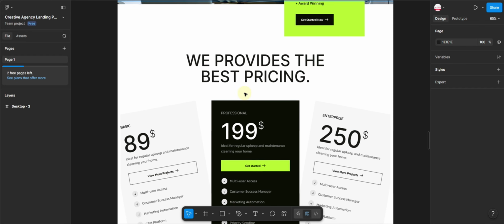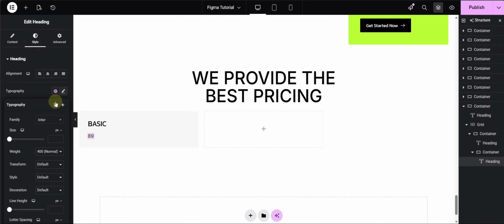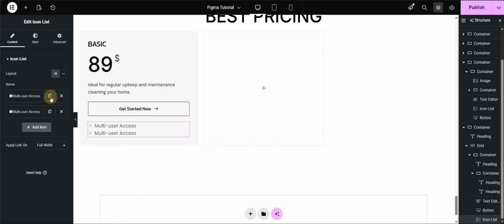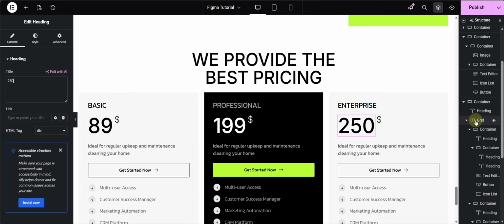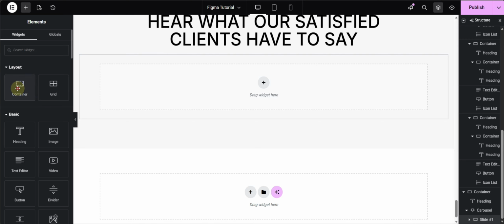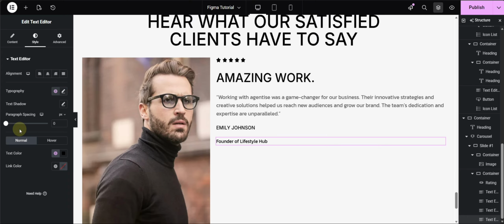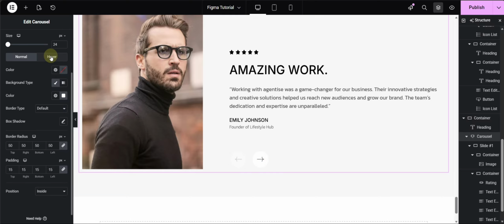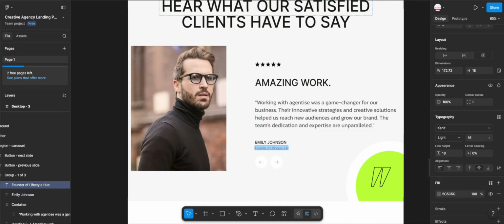Figma To WordPress Tutorial (Part 4) | Figma to Elementor Design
This is the 4th part of the tutorial to convert a Figma design into a WordPress website without using any quick method or plugin.

If you have any doubt, mention the timestamp and ask in the comment section.